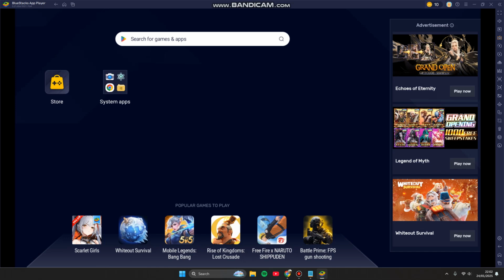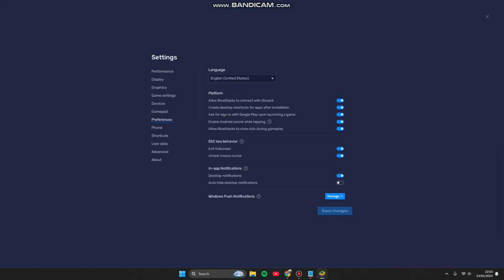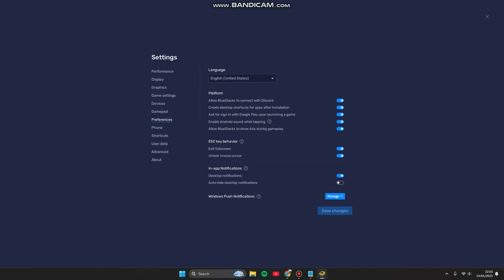How to Create Desktop Shortcuts for Apps in BlueStacks 5